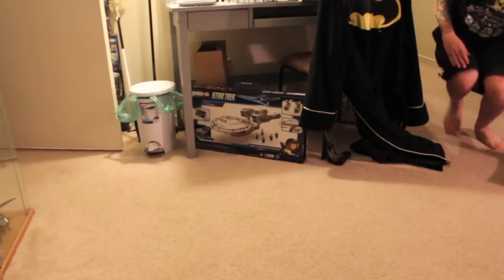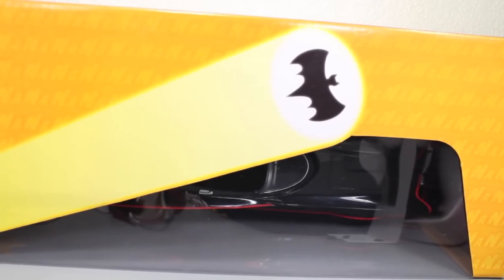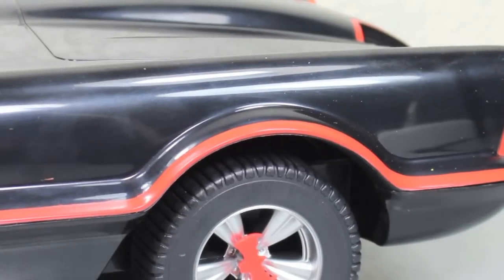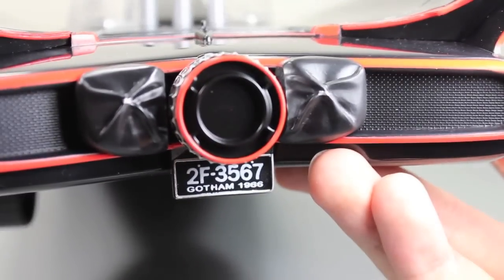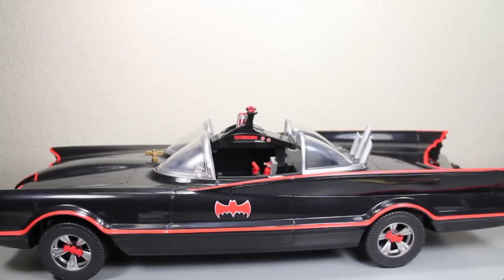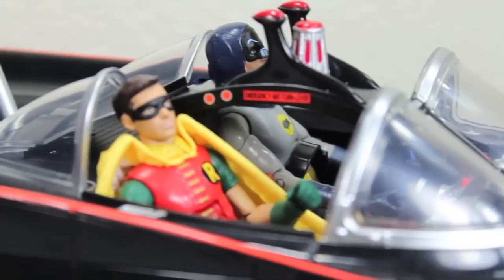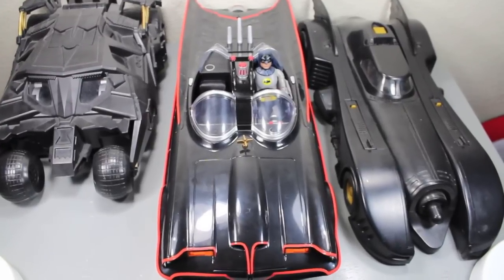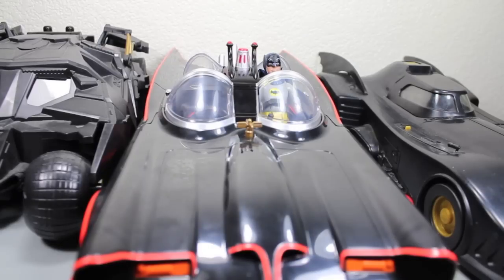Batman Classic TV Series Batmobile 1966 Vehicle Mattel Toys R Us Exclusive Review